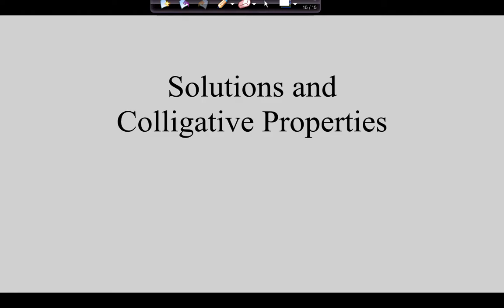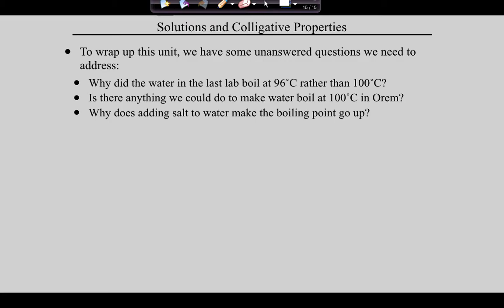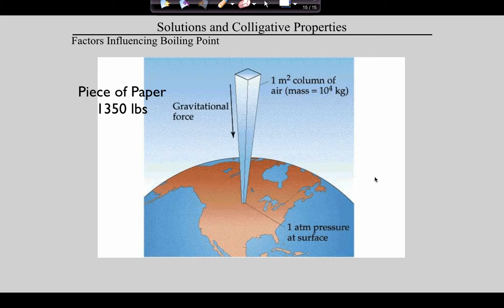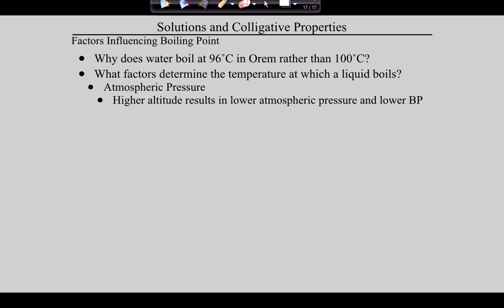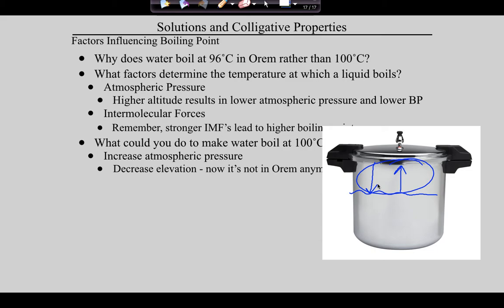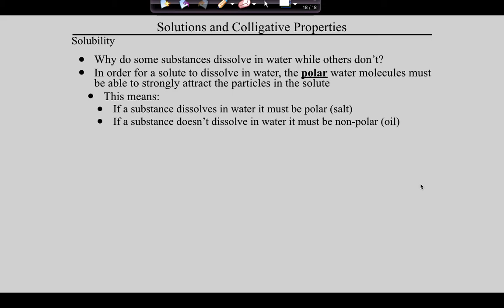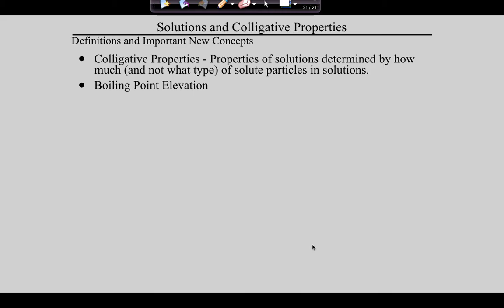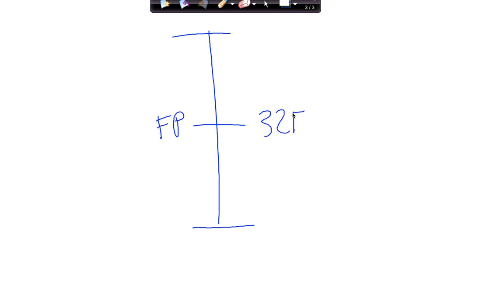Solutions & Colligative Props